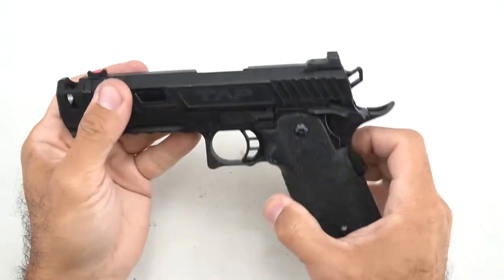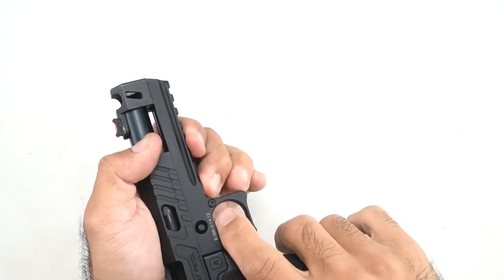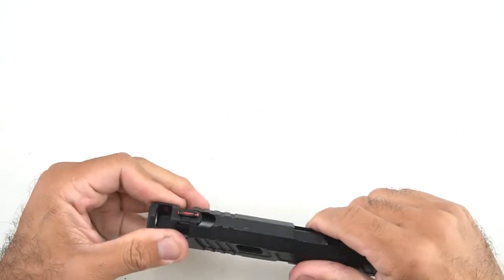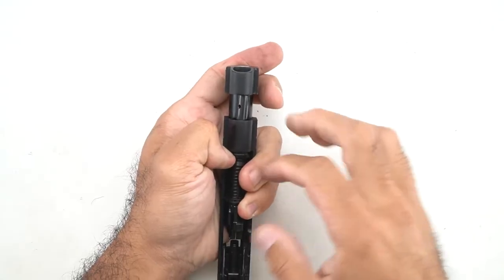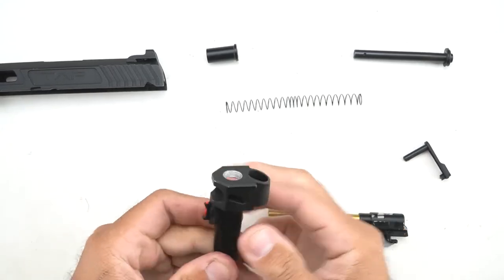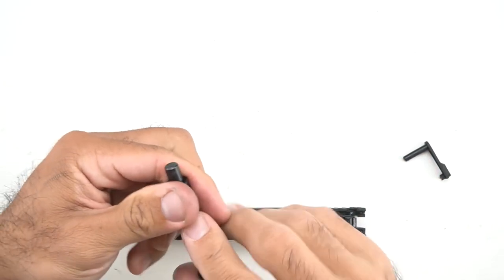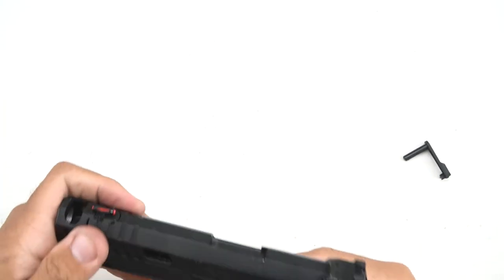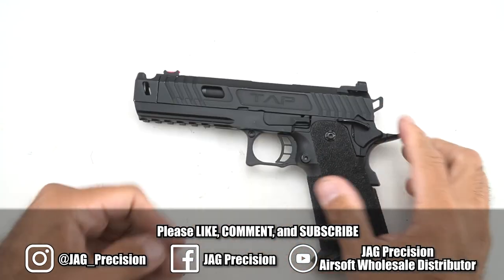Echo1 TAP / Quasa takedown - JAG Precision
This is a quick video showing how to disassemble your Echo1 T.A.P. (JP-131 & JP-132) and Echo1 Quasa (JP-135) for cleaning, maintenance, and inspection. This is for AIRSOFT only.

Like what you see? You can get this at any authorized JAG Precision dealer for the lowest price. Support your local stores!